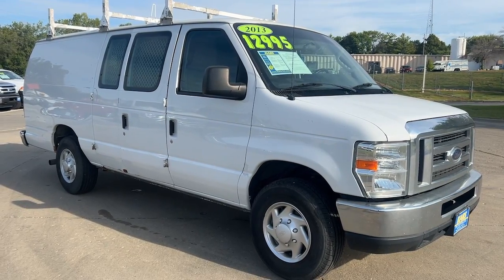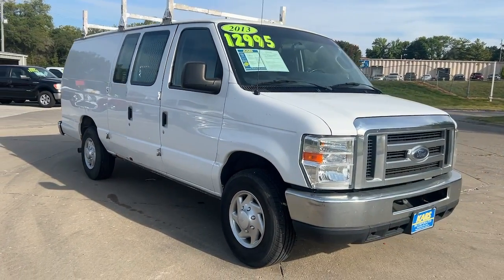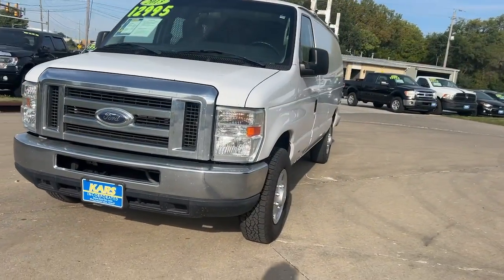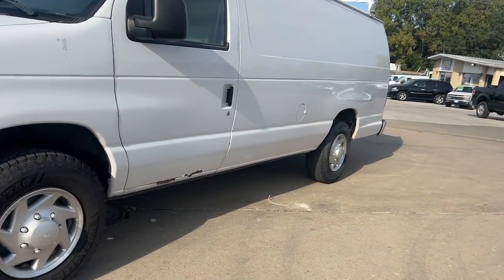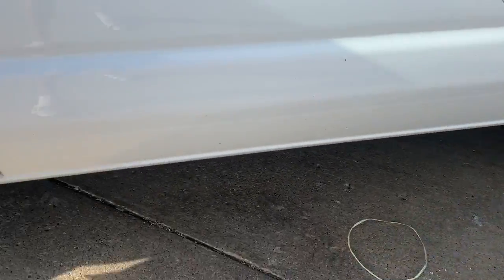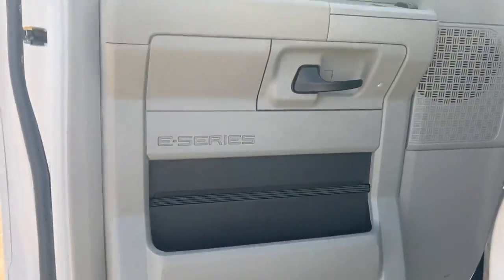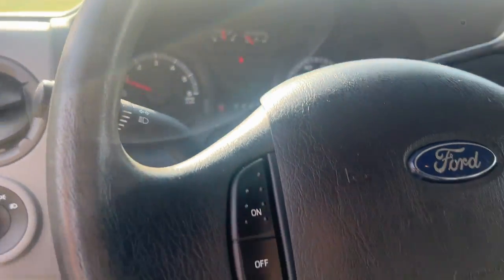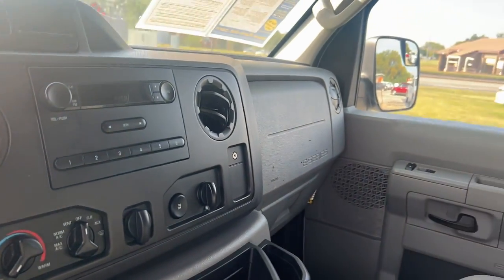2013 Ford Econoline E250 VAN Des Moines, Pleasant Hill, Ames, Cedar Rapids, Iowa City IA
Pre-Owned 2013 Ford Econoline E250 VAN available at Kars Inc of Des Moines located in 2000 East Euclid Ave, Des Moines, IA, 50317.
Stock#: D52096D - VIN#: 1FTNS2EL4DDA52096

Servicing the Des Moines, Pleasant Hill, Ames, Cedar Rapids, Iowa City area.

Please mention the stock# D52096D when you contact the dealership for this vehicle.

Picture yourself in the  2013  FORD E-250.  Here's an E-250 that offers bold styling, passenger comfort, enhanced capability, and spacious utility. Built to give your business the competitive edge, this full-size commercial van works hard to help you succeed. The following are some of this vehicles highlighted options: Tire Pressure Monitoring System, Rear Wheel Drive, Stability Control, Intermittent Wipers, Traction Control, Adjustable Steering Wheel, Auxiliary Audio Input, Passenger Air Bag, Wheel Covers, 4-Wheel Disc Brakes. Don't miss the opportunity to drive this capable E-250. Our team will give you an outstanding road test experience. Stop in today!